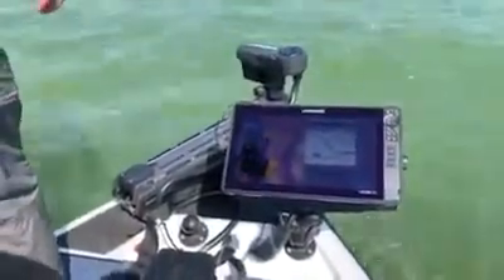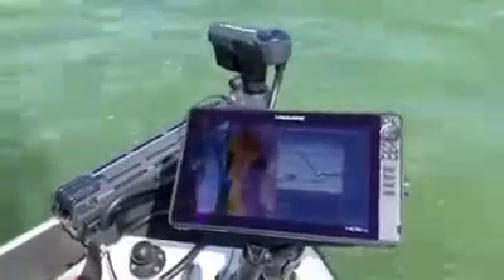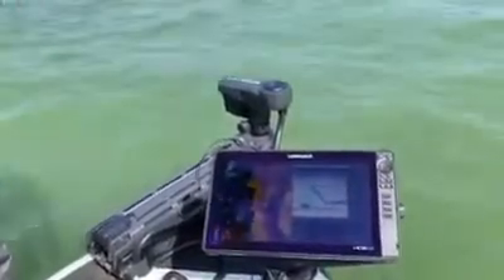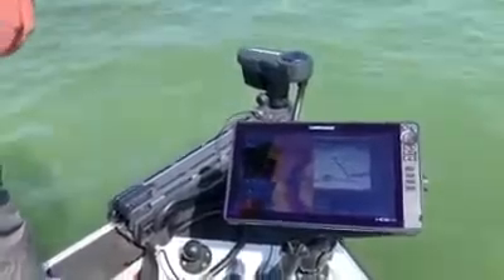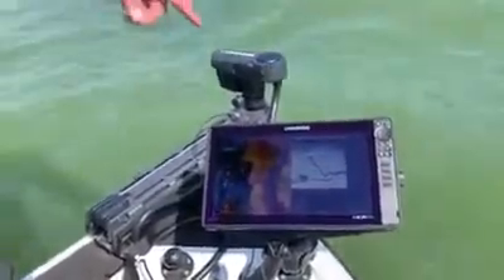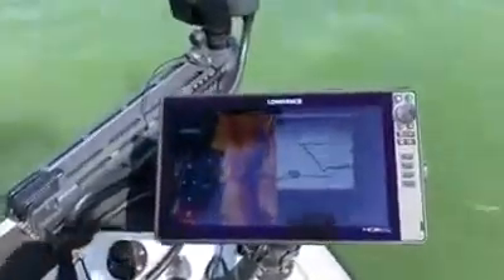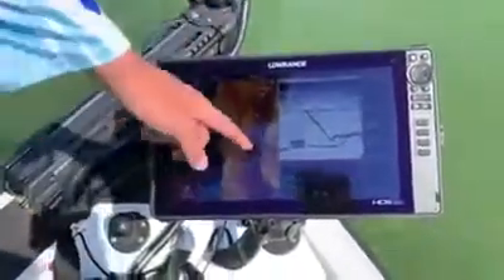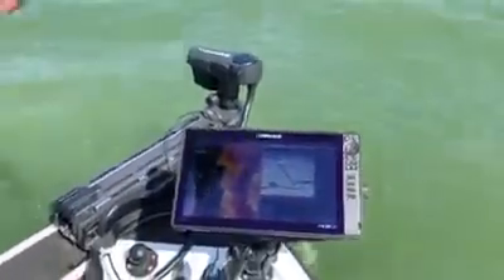Lowrance SA's Technical Manager John Minnie using the new Ghost Remote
Control the Ghost trolling motor from anywhere on your boat with the Lowrance TMR-1 Remote.